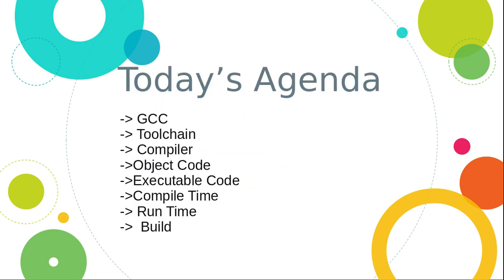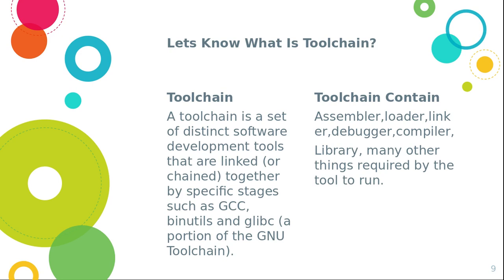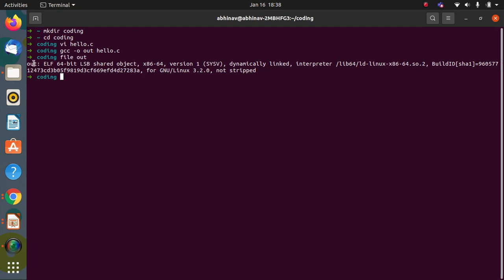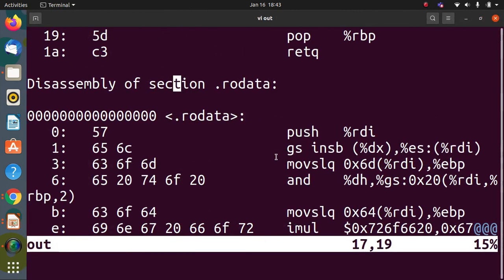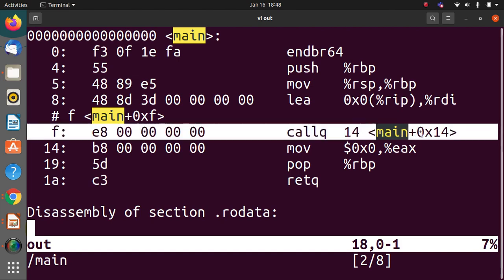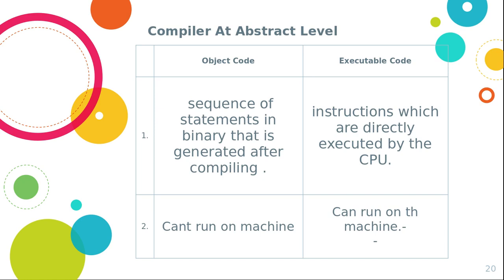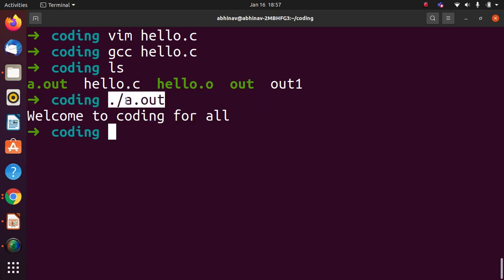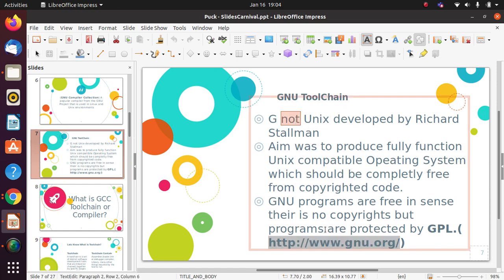Basic Terminology Everyone Should Know Before Coding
In this modern era, as new technology is emerging it is giving new tools to perform specific tasks. These tools which are used are easier to use and also save time. Those tools perform much better than people who developed those tools. The question arises as to how developers developed those tools. To understand this reader should understand which tool the author is discussing.
Let's first know what the tool is?. Tools can be defined as a piece of equipment that anyone holds in his and uses to do a particular job. This tool in computer science or any domain-related to it is known as software. But software is a tool that you can’t hold in your hand but you can feel like you are holding in your hand. That's the reason I am calling software a pseudo-tool.
We all discuss that tools perform a specific task and till now you got the answer to the first question in the first paragraph that the author is discussing a pseudo-tool i.e. software. Now the question arises how we will define software?. We can define software as a set of something which a computer uses to perform a specific task. This set of something can be a set of instructions, a set of programs, a set of data, etc. More simply we can say that software can be defined as guidance given to the computer to what to do. For all the beginners who want to make their career as a software developer inside their mind many more questions and confusion may have taken birth. Don’t think of software as a thing which is developed by nature or Bhagwan in English(GOD), here all software was developed by human beings, just you have to learn and use the logic used by the expert but the challenges inside software development is to do something new which no one has done.

How to learn all the development tools required these channel is for that purpose.